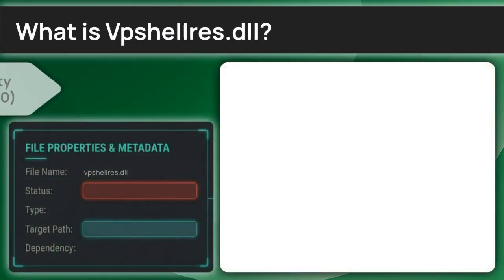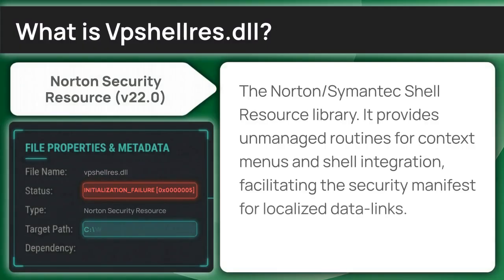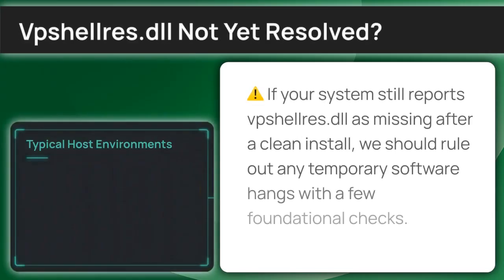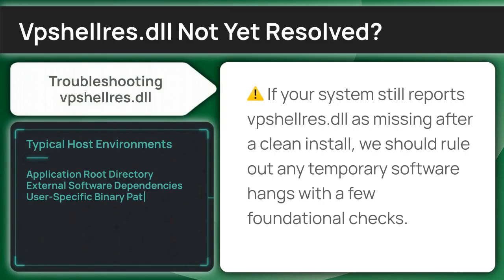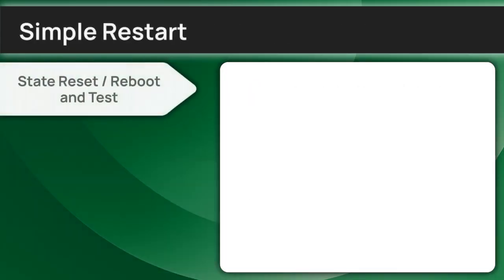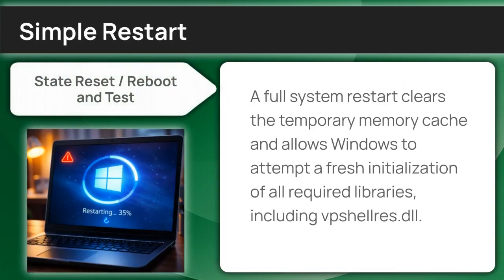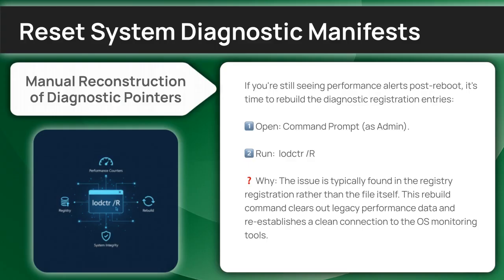Fix vpshellres.dll Error!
Vpshellres.dll: Learn How to Repair Installation Problems Caused by Missing or Corrupt DLLs in Symantec Norton. 🛠️⚙️ You can view an optional maintenance tool at the following

Did Windows report that it can’t find Vpshellres.dll? This file is part of the Dynamic Link Library system that supports essential operations within Symantec Norton.

What is Vpshellres.dll? The Norton/Symantec Shell Resource library. It provides unmanaged routines for context menus and shell integration, facilitating the security manifest for localized data-links.

As part of the Symantec Norton architecture, Vpshellres.dll operates as a Software Resource Library DLL using the Norton Security Resource. This tutorial covers practical troubleshooting steps that may help clear the error.

▶ What You Need to Know:

- Understand the vpshellres.dll file system
- Standard Windows troubleshooting references
- Reviewing the vpshellres.dll dependency list

Timestamps:

00:00 - How to Fix vpshellres.dll Error on Windows PC (Step-by-Step)
00:17 - What Is vpshellres.dll File in Windows 10/11 Explained
00:35 - Reinstall vpshellres.dll File Step-by-Step (No Virus)
00:55 - Restart Your PC to Apply the vpshellres.dll Fix
01:14 - Reset System Diagnostics to Fix vpshellres.dll Error
01:52 - Avoid Installing Infected vpshellres.dll Files